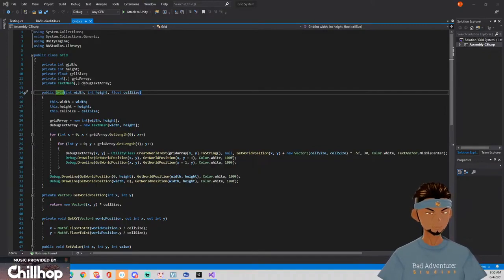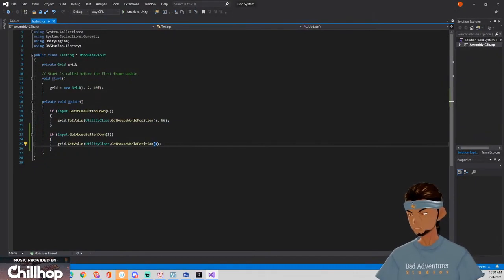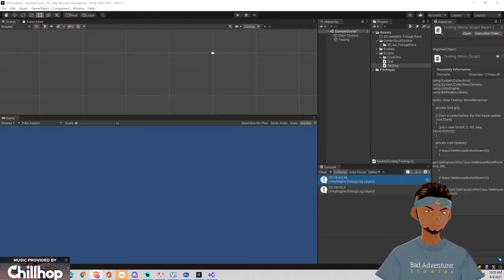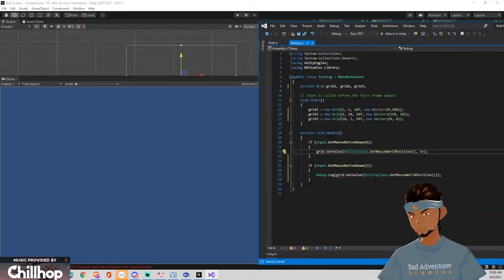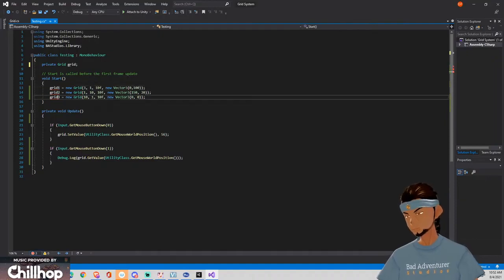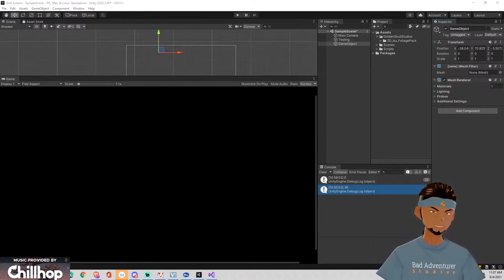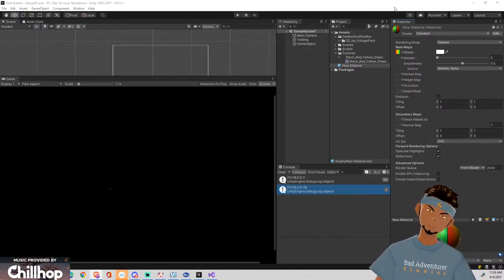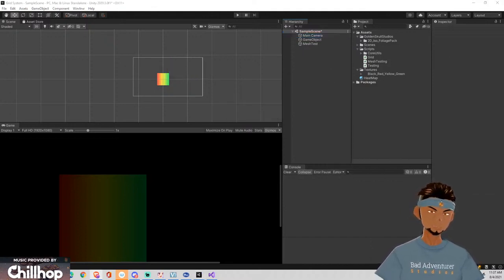Bad Adventurer Studios Dev Stream Grids Pt 3